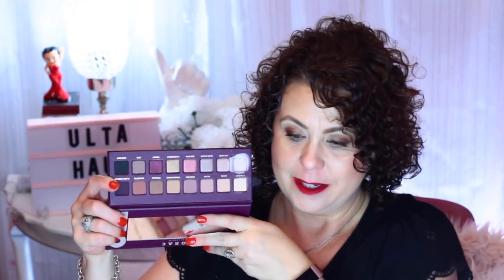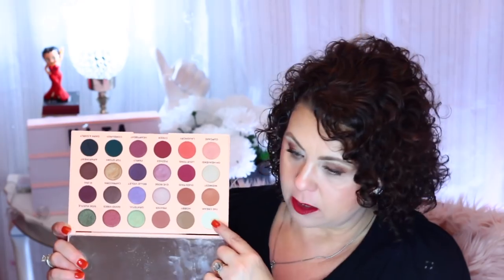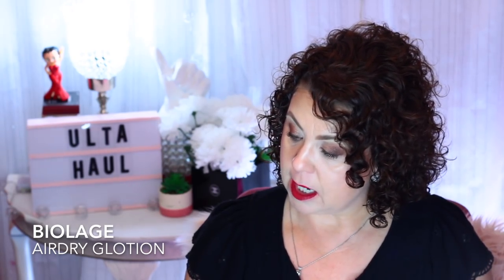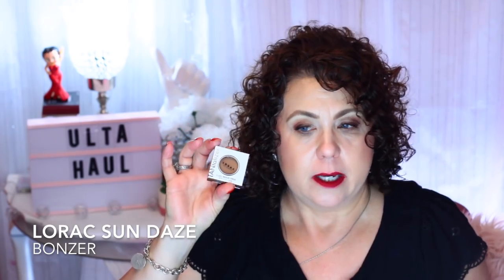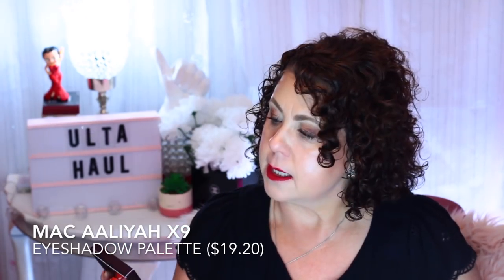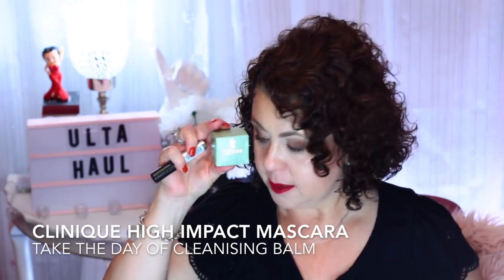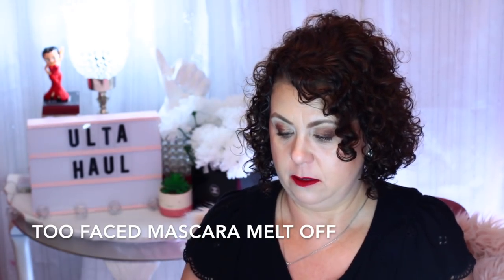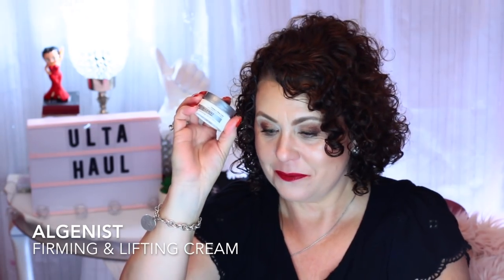Ulta 21 days of Beauty Haul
Sharing with you today my Ulta purchases during the 21 Days of Beauty Event.

Products Mentioned:

Elizabeth and James Nirvana Bourbon Gift Set

Makeup Revolution The Emily Edit The Wants eyeshadow palette

Makeup Revolution Fierce as Fire Palette

Andalou Naturals Pumpkin Glycolic Mask

Biolage Styling AriDry Glotion

Ouidad Advanced Climate Control Gel Stronger Hold

Ouidad  Curl Quencher Hydration Curl Cream

Category
Howto & Style